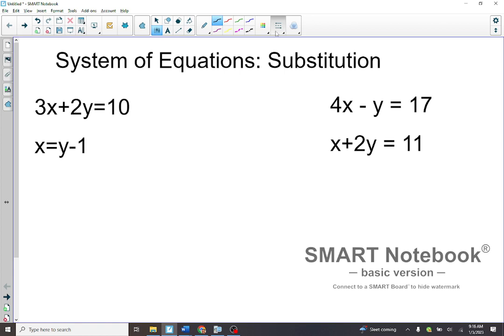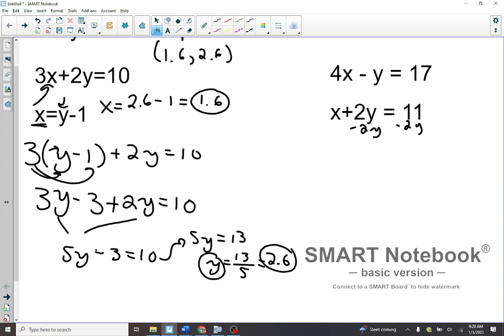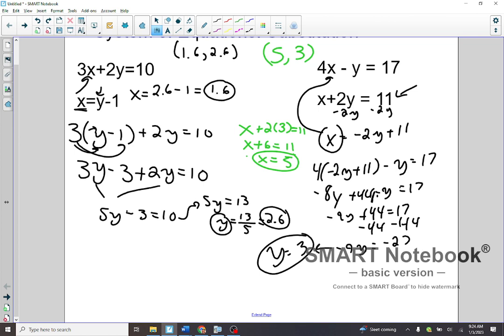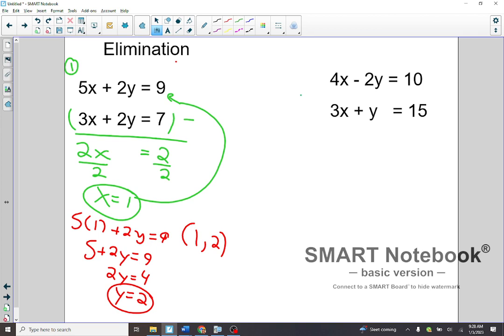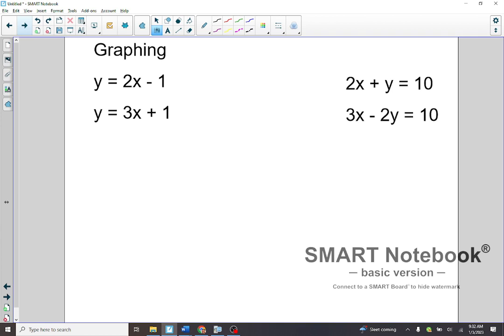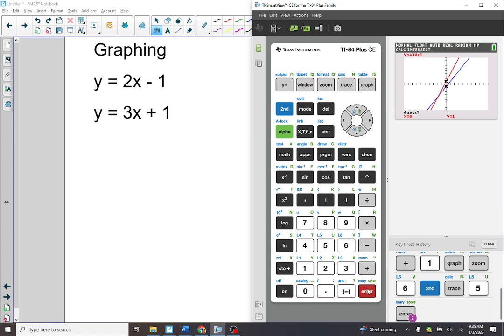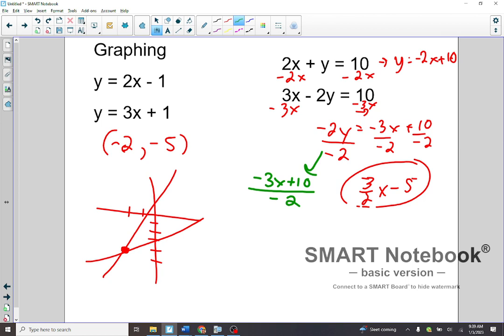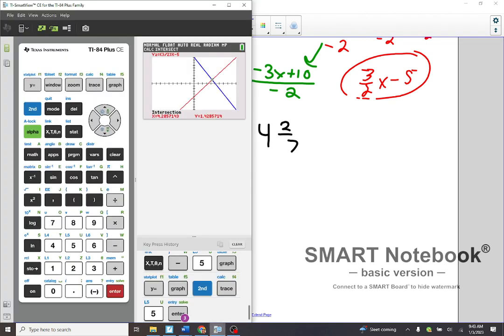SoE Intro to College